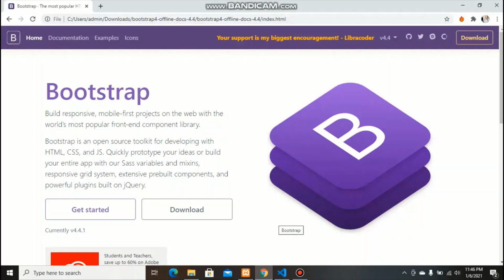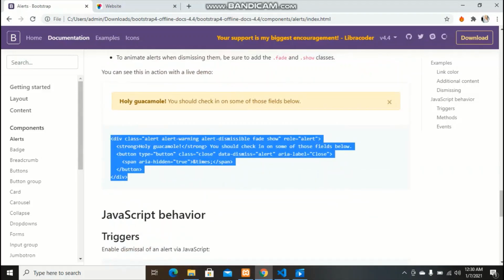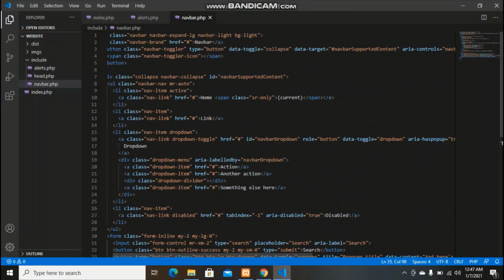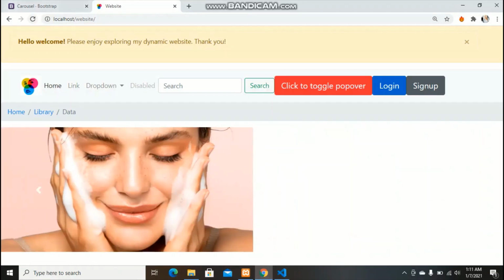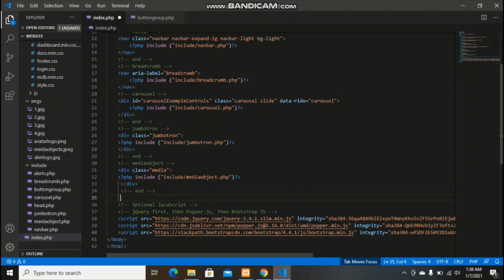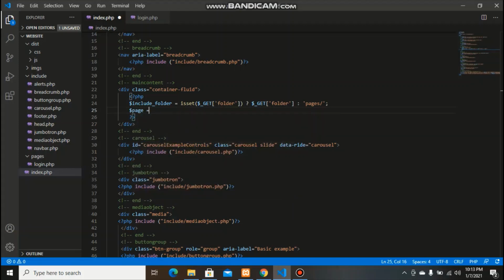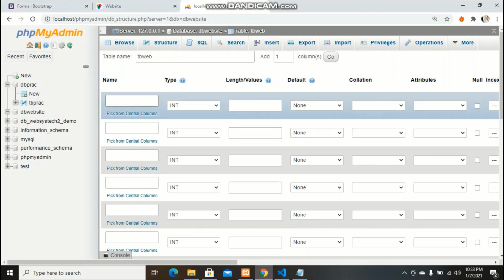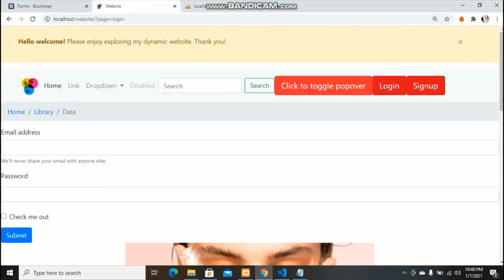Part 1 Creating Website Using Dynamic Pages